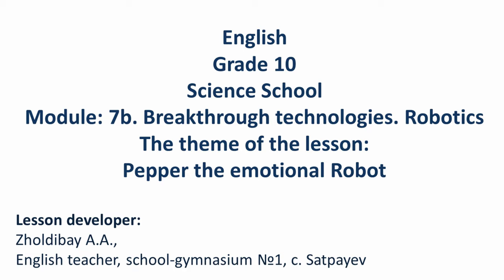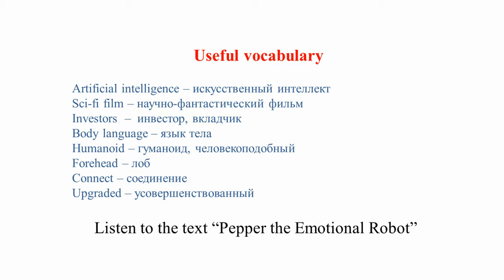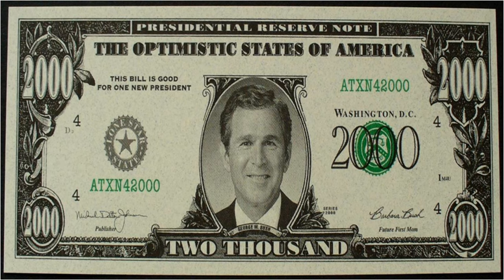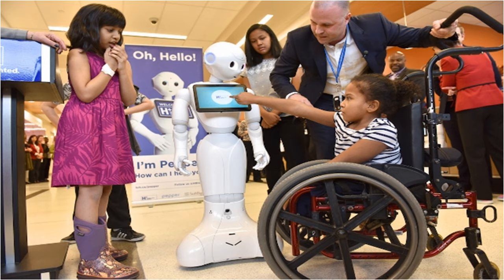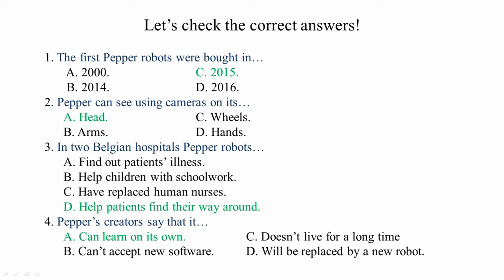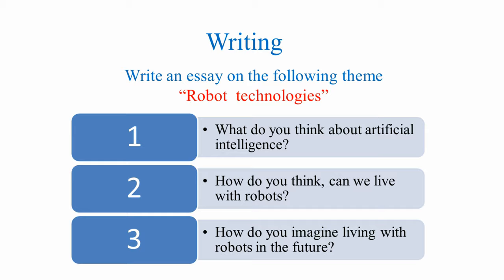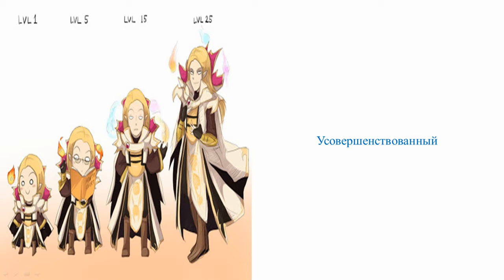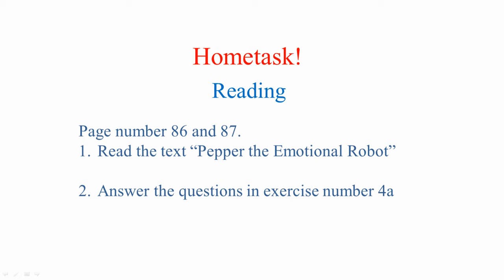lll четверть, Английский язык, 10 класс, Robotics